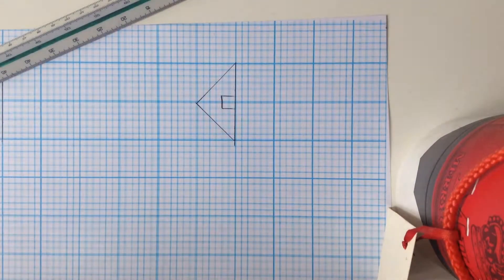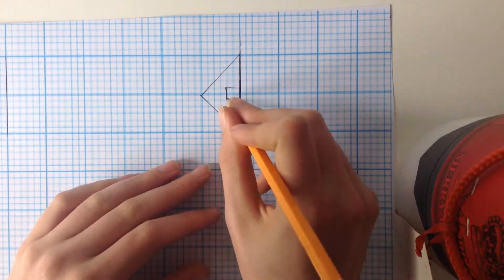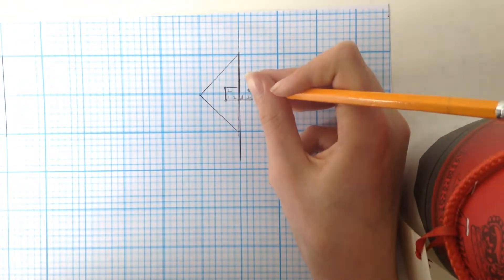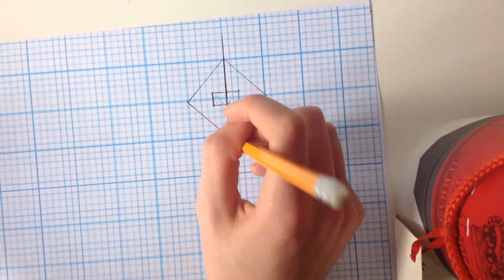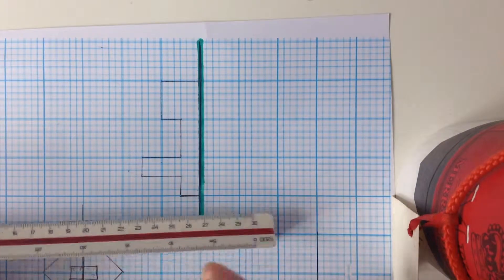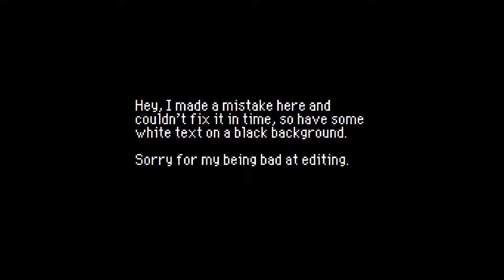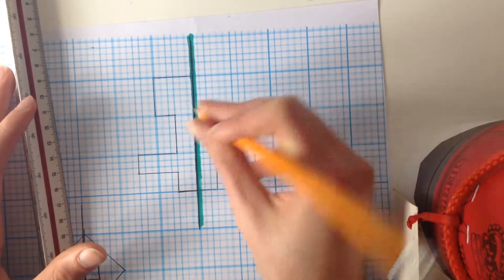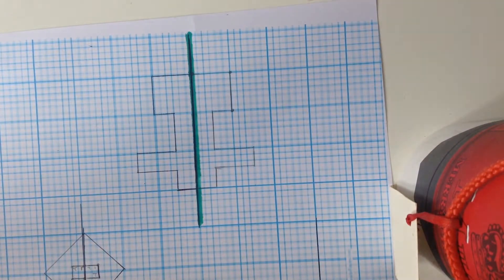Symmetry - Mirror images.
Symmetry! Yeah, that's it.

Thanks!